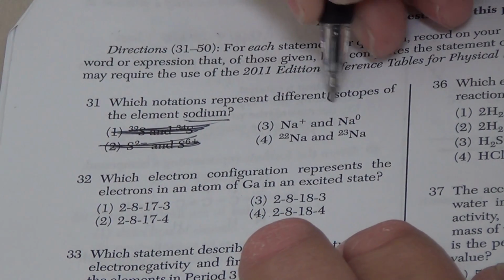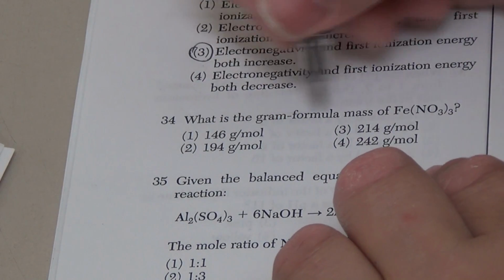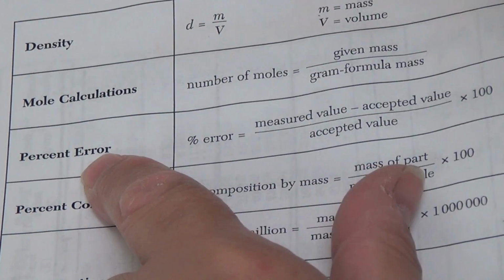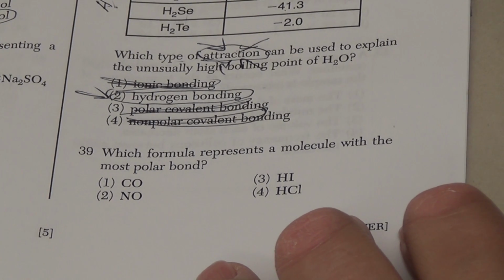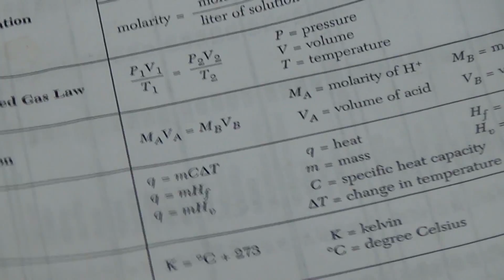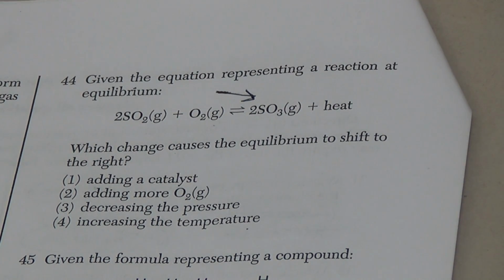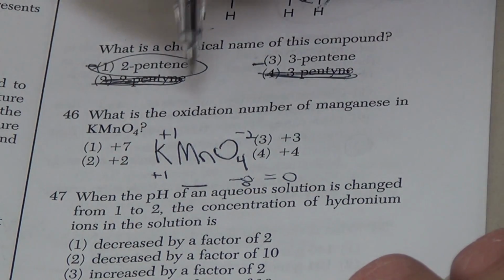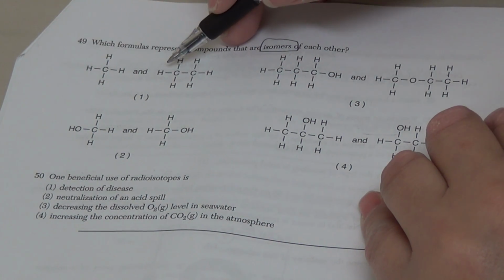Play By Play Regents: 6/14 Part B1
I go over the part B1 of a Regents exam in exquisite detail to help you understand the strategies behind taking multiple-choice questions.